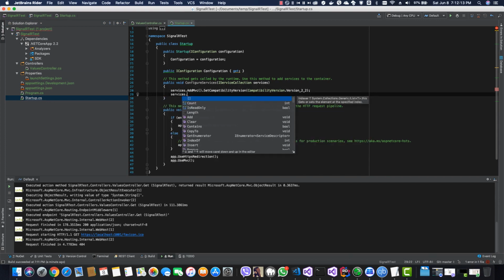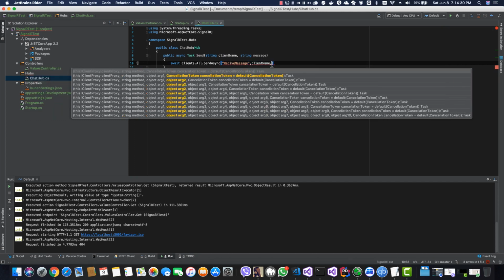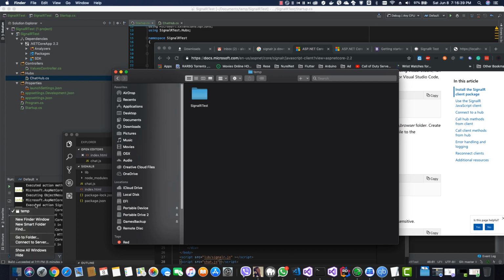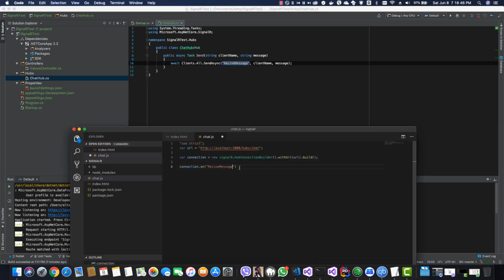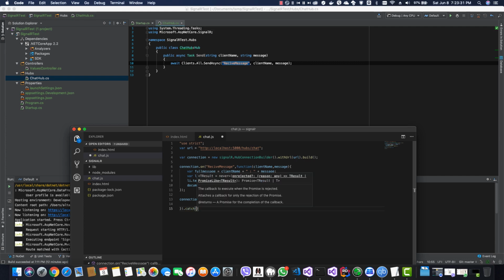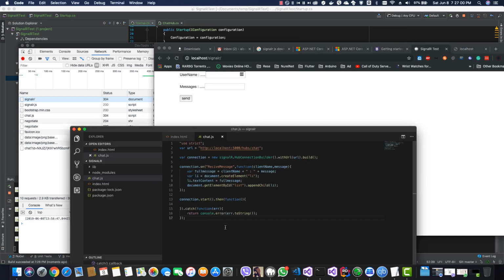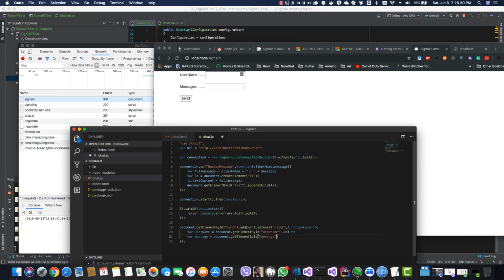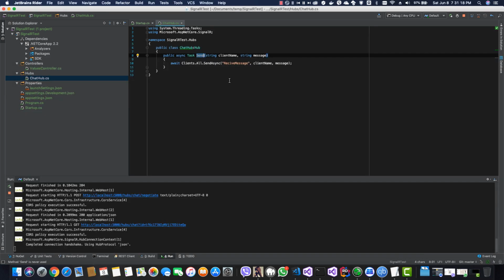NET Core SignalR Basic Tutorial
Download source codes